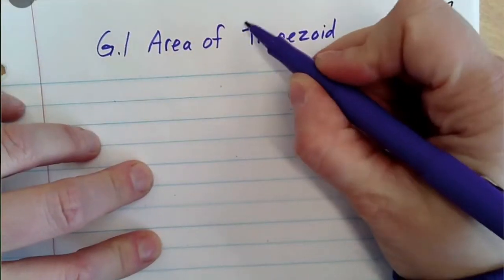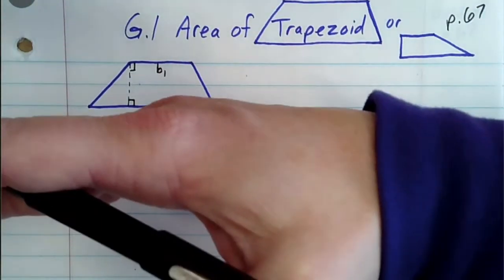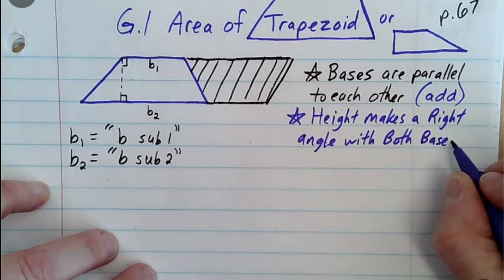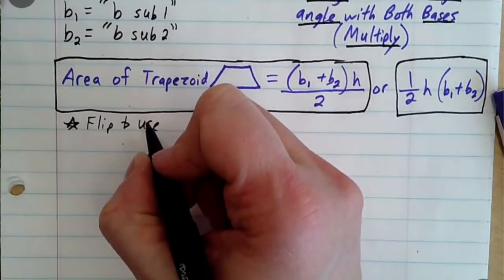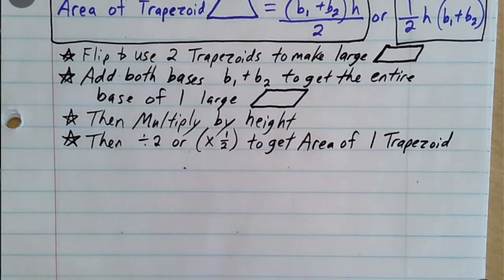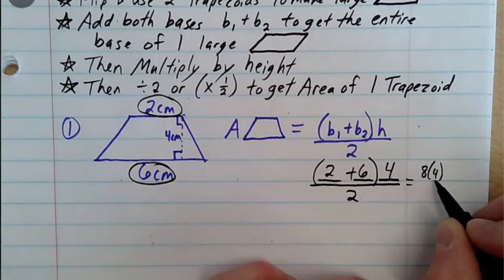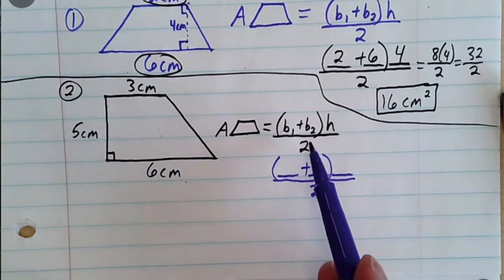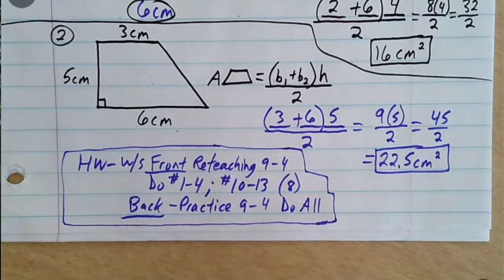p 67 Area of Trapezoid Notes